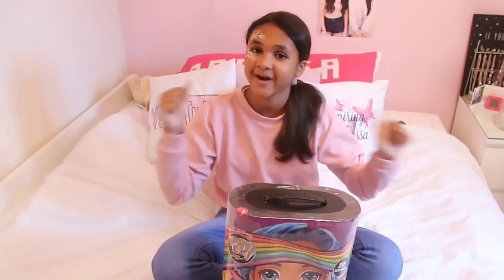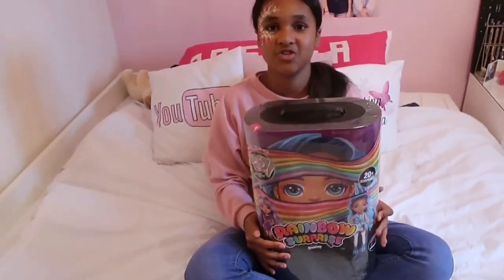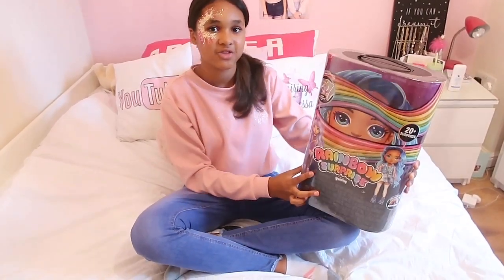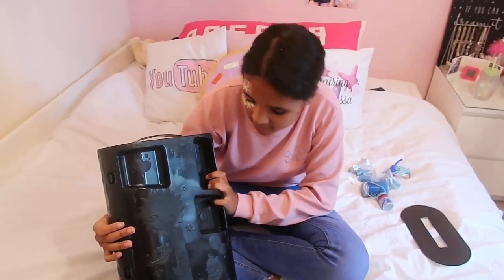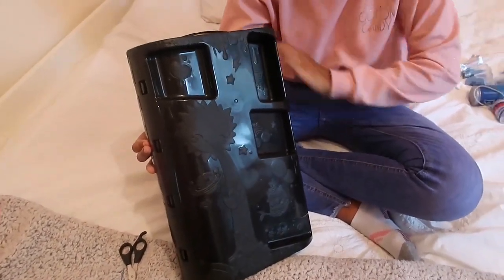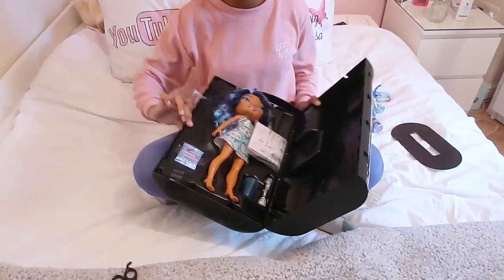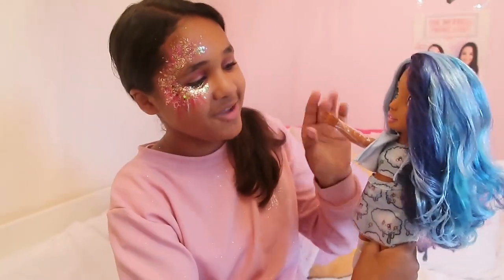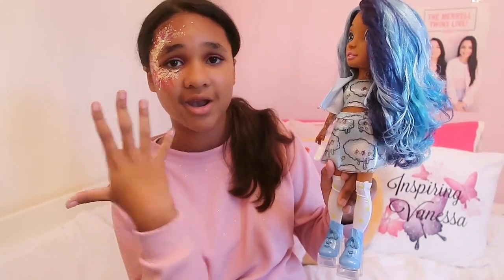Poopsie Rainbow Surprise Fashion Dolls Unboxing! | Inspiring Vanessa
Hey Inspirators!

and today - UNBOXING NEW RAINBOW SURPRISE DOLLS! | Inspiring Vanessa

add me on TikTok - @inspiringv

🔹I use Canon G7 Mark II

🔹Ring Light

Hi My name is Vanessa, I'm 13 years old and I'm and international, multi award winning motivational speaker, YouTuber , Kidpreneur, Author of The 5 Secrets of Public Speaking Success book, Vanessa’s Book of Quotes - 12 keys to success - audio book and an Artist . On my YouTube channel I do DIY's , Speeches from Events , Collaborations with world-class speakers and exciting Vlogs .

My goal is to inspire and motivate children to be themselves , have courage and be who they want to be . My dream is to meet  Ellen Degeneres , so if you know anybody who knows somebody , who knows somebody , who knows Ellen please let me know !

I also run two main series on my channel the first one is " Keys to Success " and " Motivational Movies " if you would like to check out those videos the links to the playlist is down below

If you did not know I published my own book about public speaking and also helping to improve your confidence! If you would like to find out more awesome ways to improve your confidence , click the link right here !

Equipment I use for my YouTube Videos

🔴My iPad

Don't forget to give this a huge thumbs up and I'll see you Monday live and don't forget I post 2x videos a week!

From Vanessa 💕